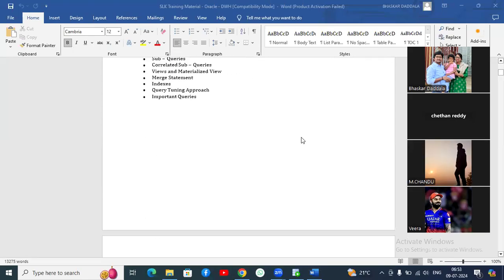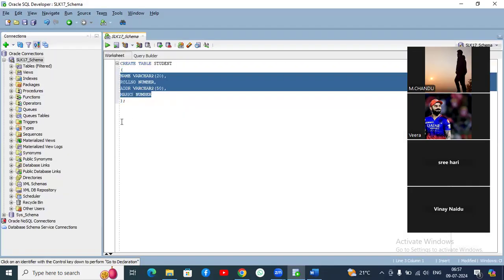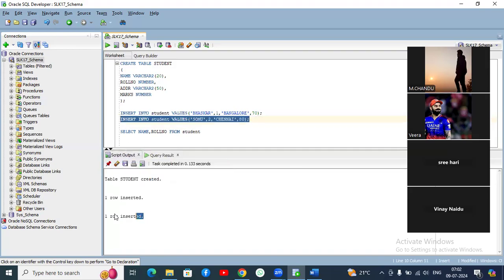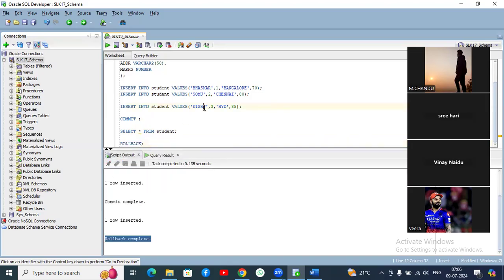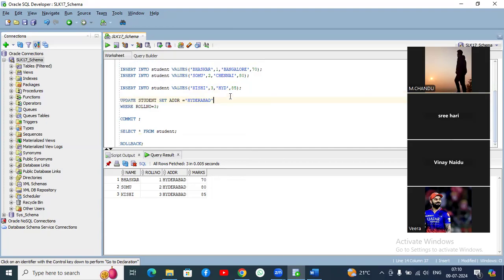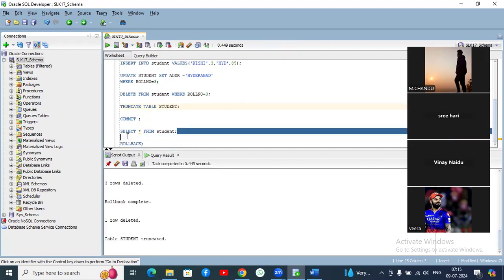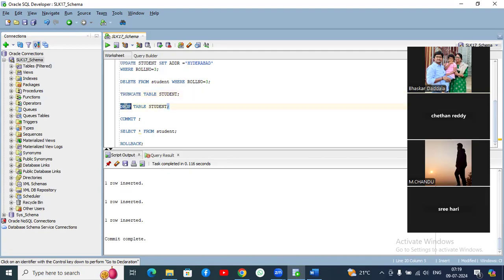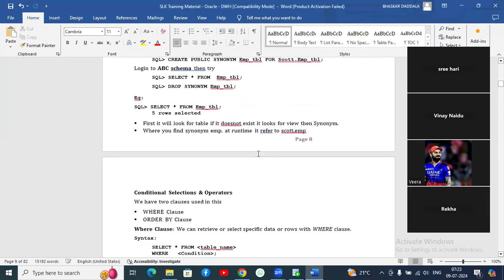03 SQL Types